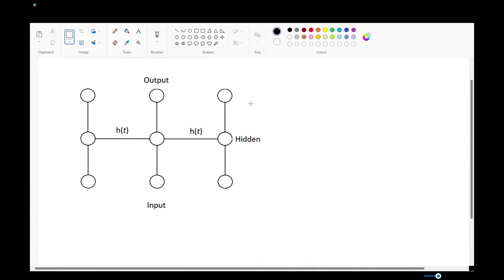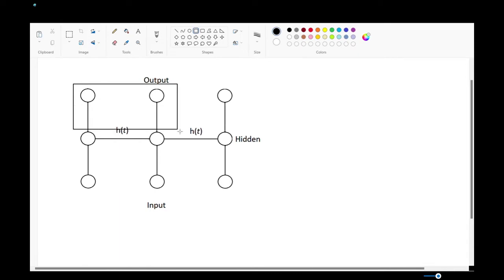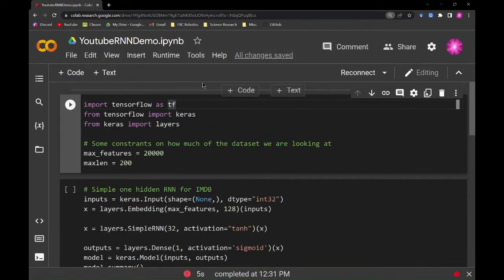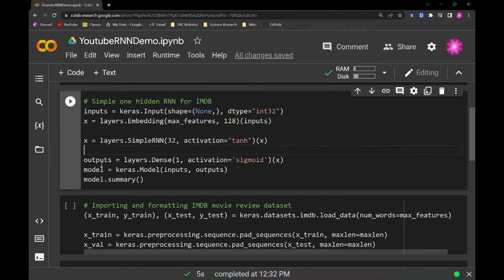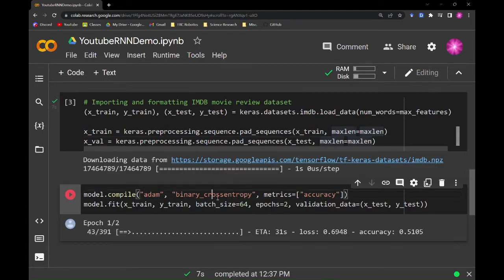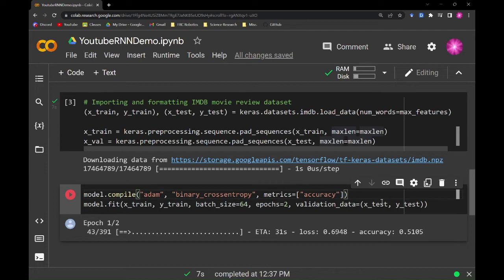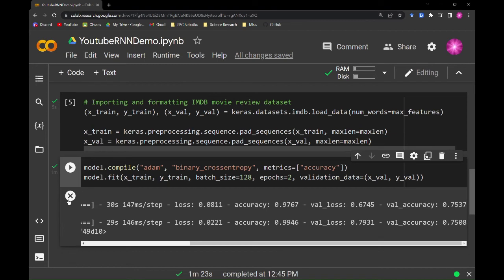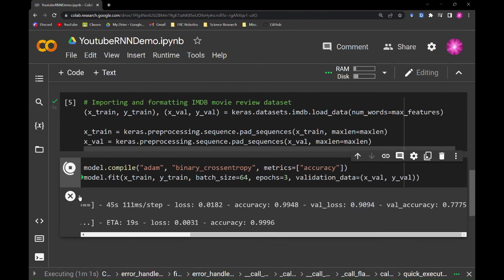Making my computer understand angry movie reviews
Here we take a shallow dive into recurrent neural networks and a bit of backpropagation. In this case I am using Keras' simple RNN to classify movie reviews with the IMDB dataset.